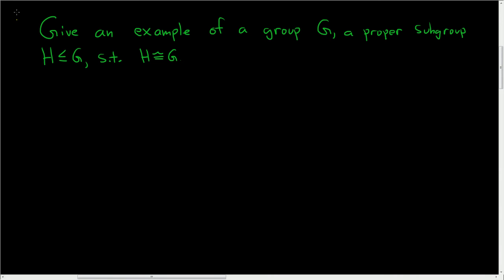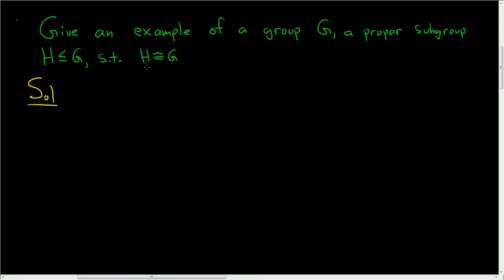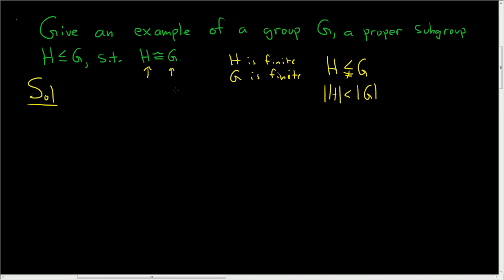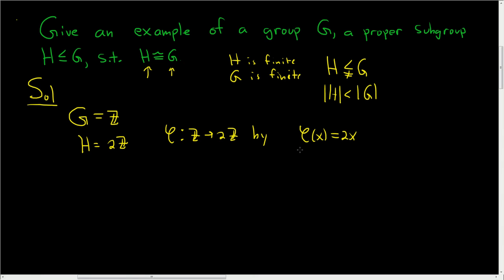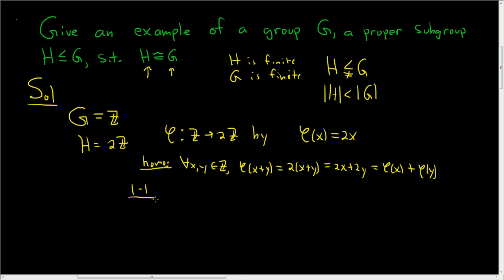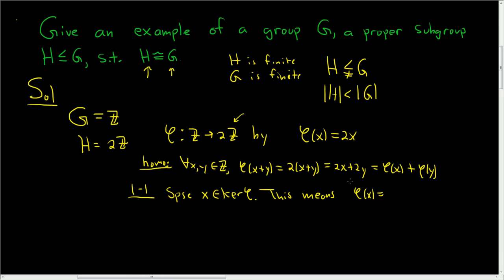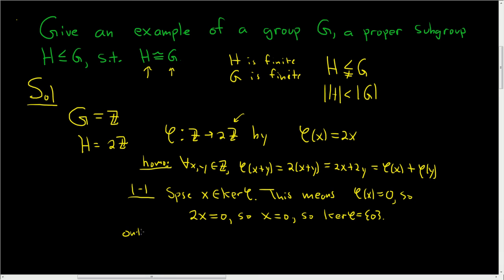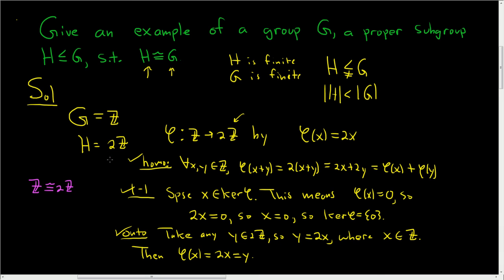A Group G that is Isomorphic to a Proper Subgroup Proof